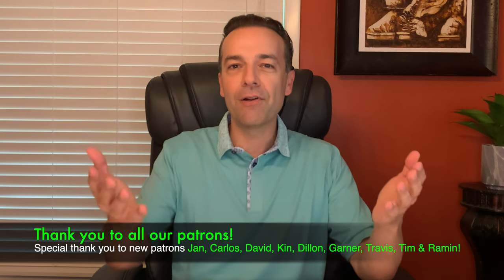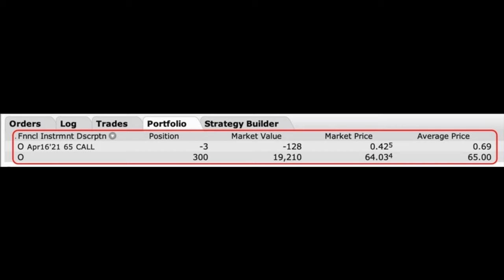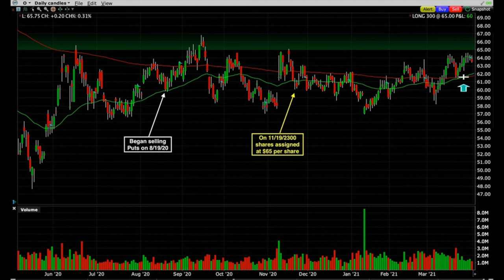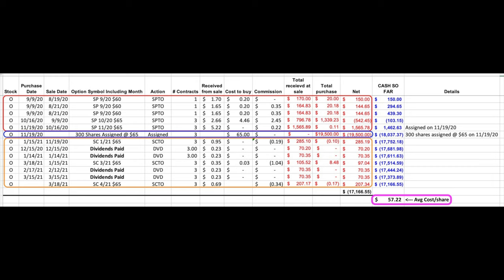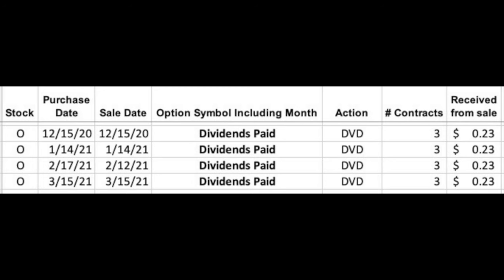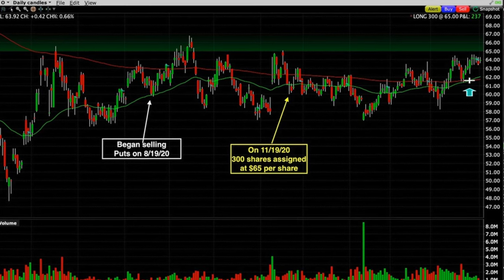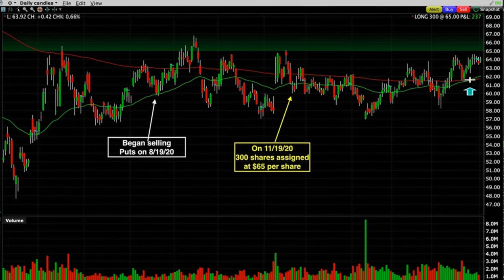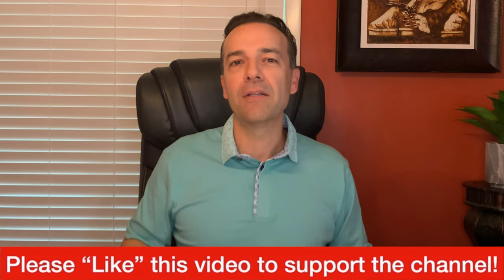Covered Calls: The Low-Risk, High-Reward Strategy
⏰Chapters ⏰
0:00 Intro
1:04 Details of example covered call position Realty Income (O) we are in now
2:42 All our trades in Realty Income (sold put and covered call options)
3:10 Our cost basis from selling covered call options (selling put options & collecting dividends)
3:50 Role of dividends in covered call options
4:30 Is selling Covered Calls a Good Strategy?
4:56 How we enter covered call positions
5:11 Result of selling covered call options in this trade
6:00 How Much can you Make Selling Covered Calls?

More of my favorite books on investing in Options and Stocks:

👉 Generate Thousands in Cash on your Stocks Before Buying or Selling Them: Third Edition
👉 Market Wizards: Interviews with Top Traders

In this video, I’m going to answer the question, is selling covered calls a good strategy? I’m going to do this by sharing a covered call position that we’ve been in over the past 3 ½ months to help you see the kind of returns you can get by selling covered call options.

Here are the details on our position as well as the covered call trades we have done over the past several months and the dividends we have collected.

Over the years of trading options, I’ve come to the conclusion that my two favorite ways to trading options are to sell put options in stocks that I would feel comfortable owning at a price that I’d be happy if it were put into our account at and then once those stocks are put into our account we then turn it into a covered call position by selling covered call options against the stock that we then own. When Realty Income was put into our account back on August 19th, if we had just sat there and done nothing then we would have been down on this trade. However by selling call options and collecting the dividends, we have turned a potentially losing trade into a Cash Flow machine.

In all, we have received $7.78 per share from selling put options and then switching this position over to a covered call position as well as collecting some dividends. So by using options, including selling covered call options, we have turned a position that if we had bought the stock out right at $65 per share, we would actually be down in this overall position, into a profit position where we are up $7.78 per share!

Selling covered calls in stocks that you own is in my opinion, an awesome way to generate cash flow and return on a consistent basis. It can turn a losing position into a winner. It can turn a position that may go sideways on you for months or even years into a Cash Flow machine. It is in my opinion, the second best way to trade options in the markets.

Happy investing!
Randy Perez